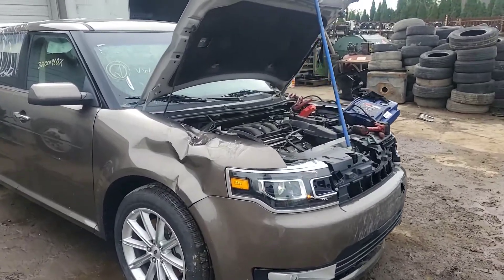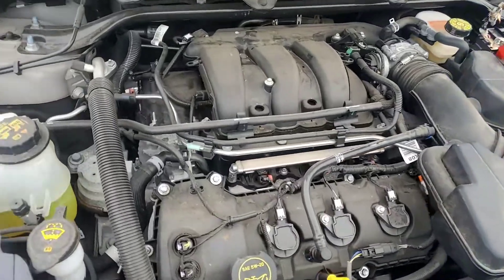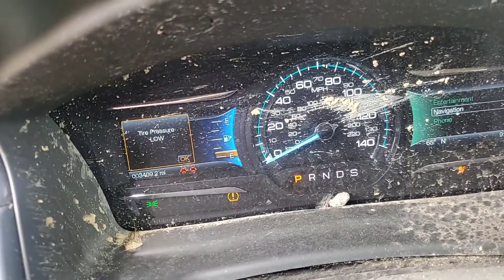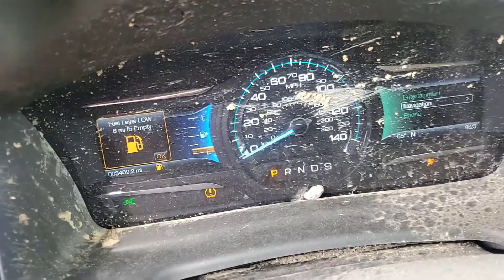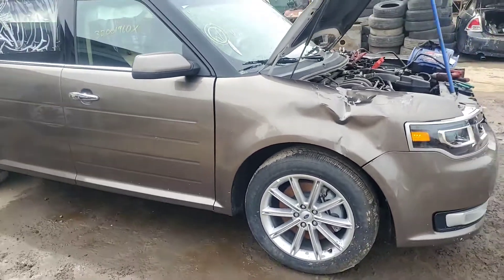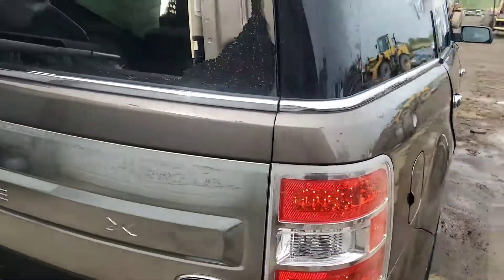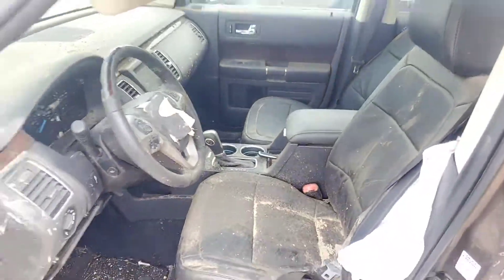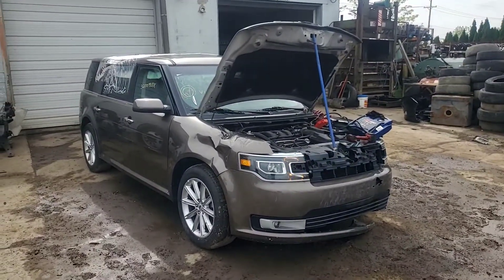200164 2019 Ford Flex 3,400 miles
Vehicle testing @ Glen's Car and Truck